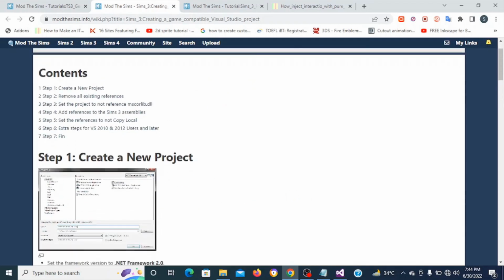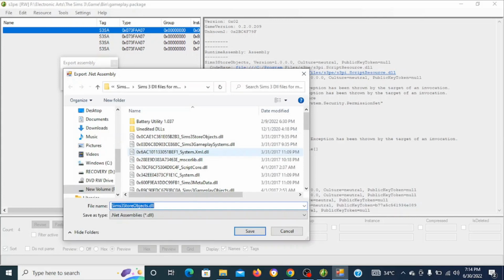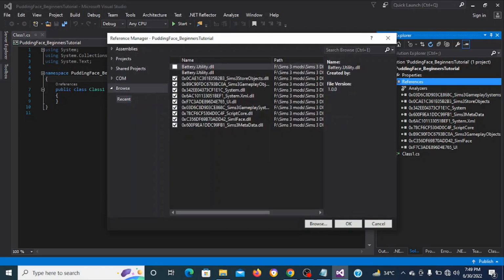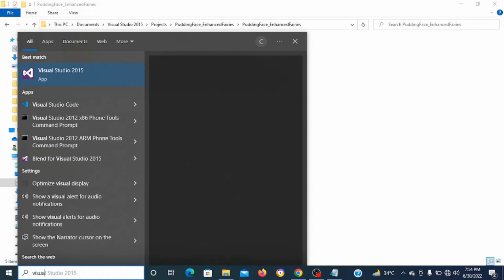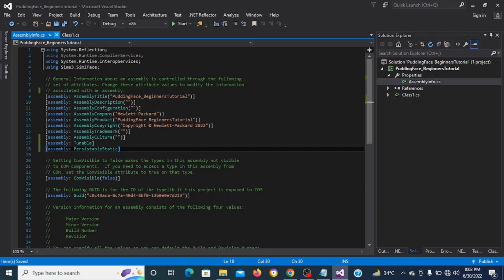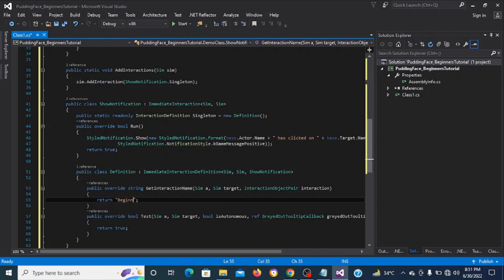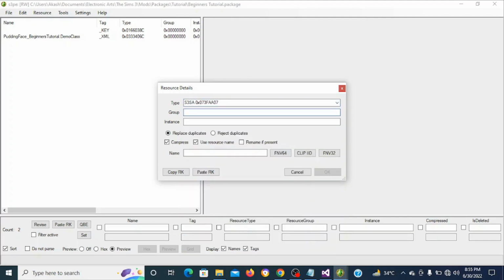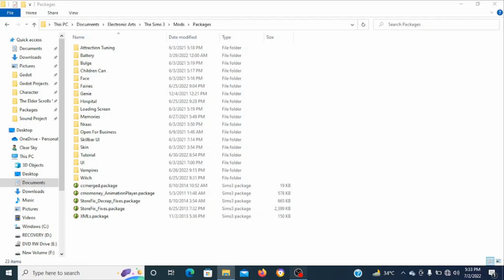Sims 3 Beginner's Modding Tutorial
Battery:- For his Script Utility mod and teaching me so much about it and about modding in general.

CmarNYC:- This tutorial is based a lot on her tutorial.